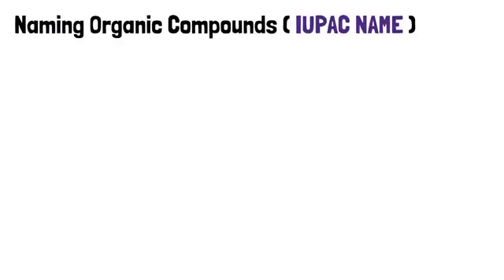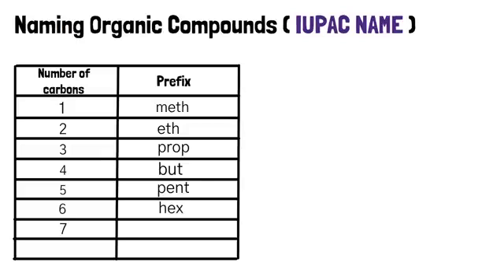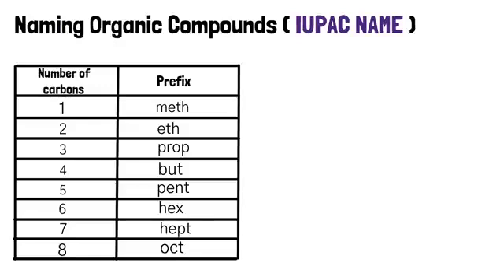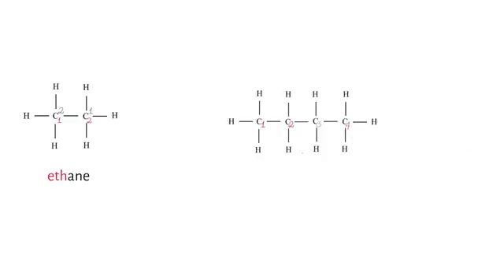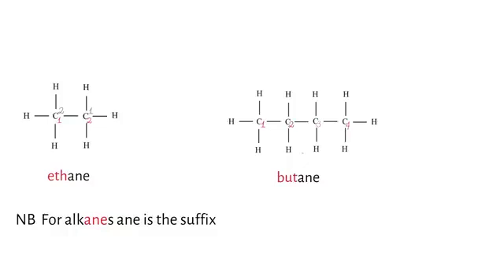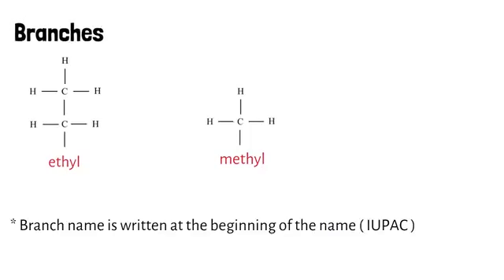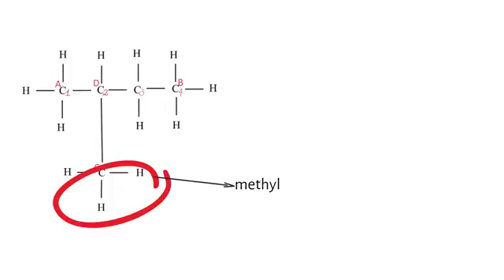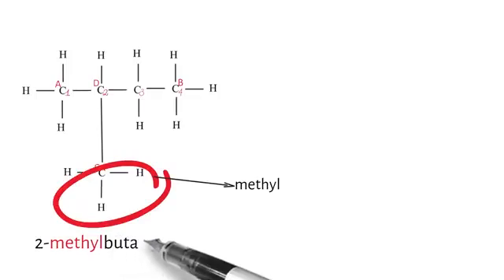ORGANIC CHEMISTRY GRADE 12 PART 2 [ ENGLISH ] | IUPAC NAMING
(Video Description)